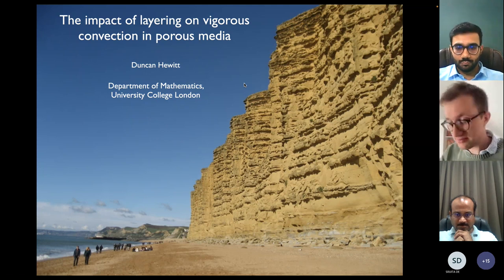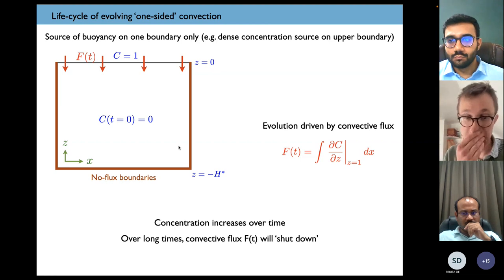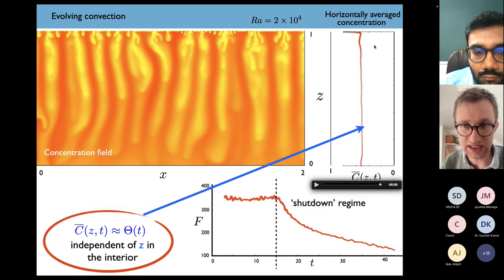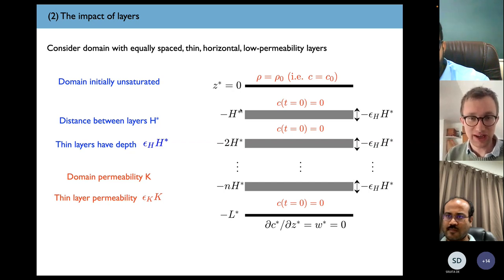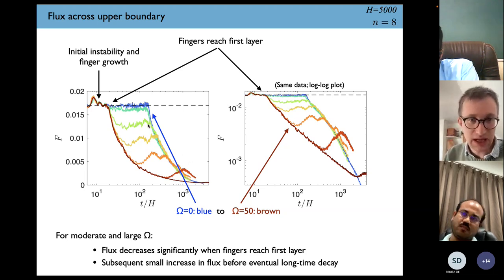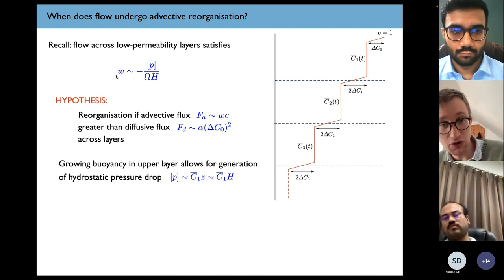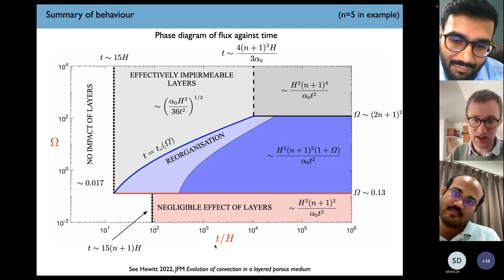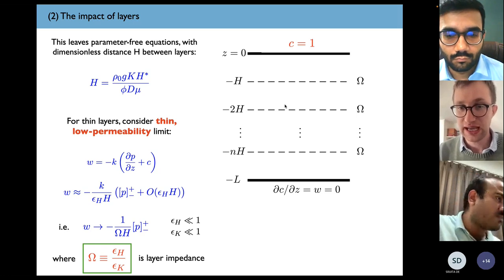Duncan Hewitt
The impact of layering on vigorous convection in porous media